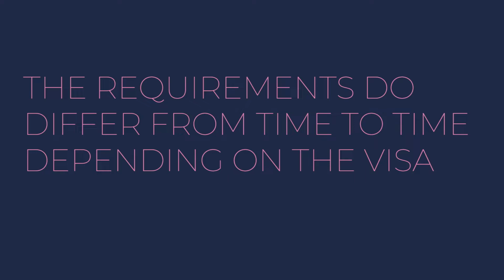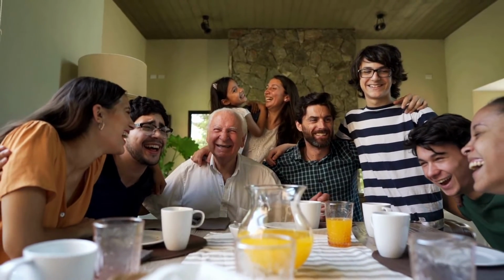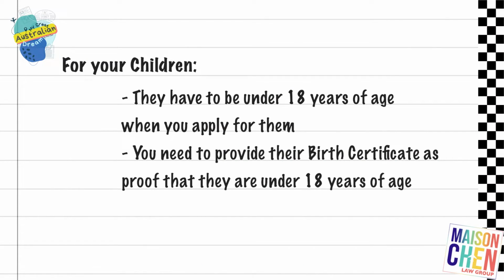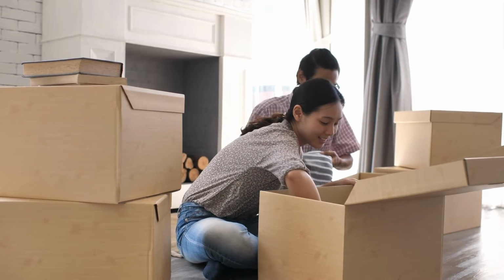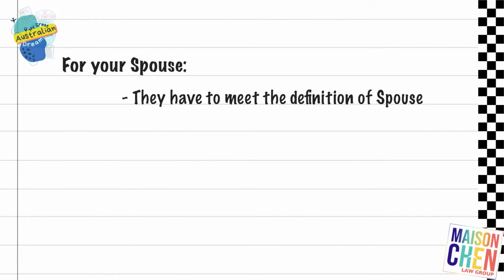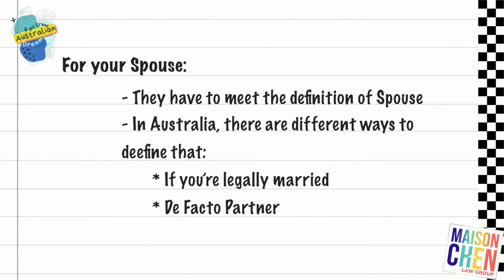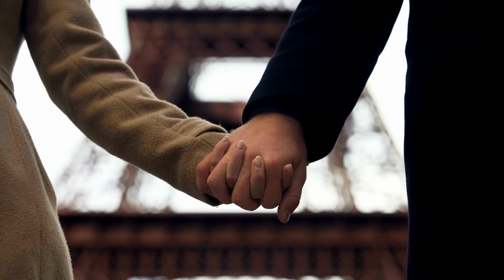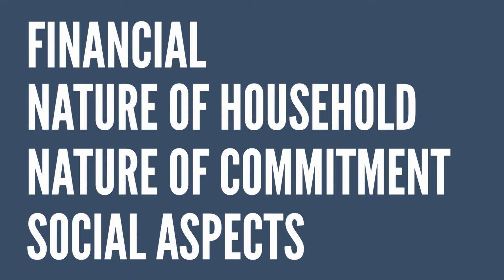Adding Partners or Children to Your Temporary Visa — Part 1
Hello, awesome peeps! We know there's no better way to live in another country than having your loved ones close to you. So in this video, we're going to discuss how you can add your partner or children to Temporary Visas. Feel free to watch the whole vid to know more 💖

Chapters:

00:00 Intro
00:24 Overview
01:56 How you can add your Partner
02:29 Requirements
03:53 Important Aspects

I also provide bite-sized pieces of information on my TikTok and Instagram accounts!